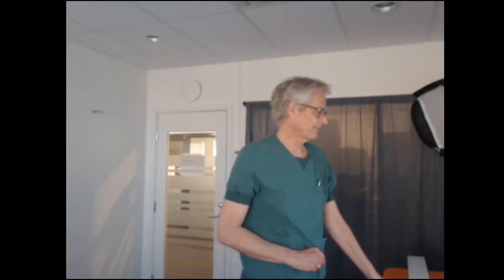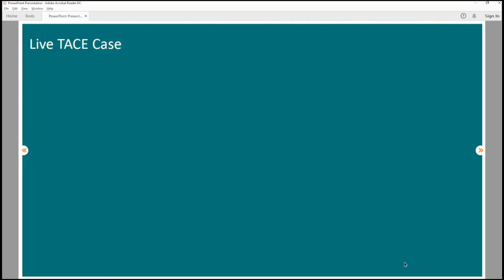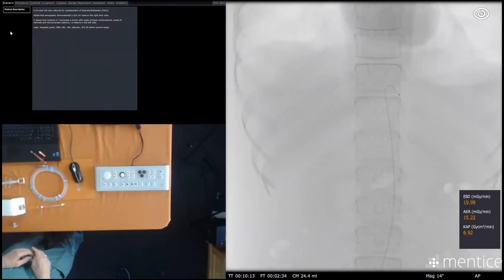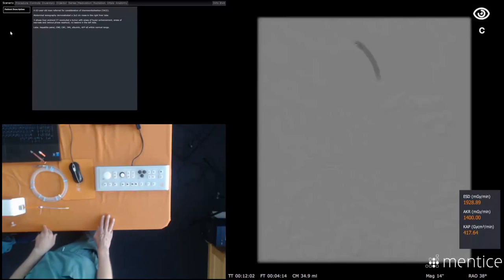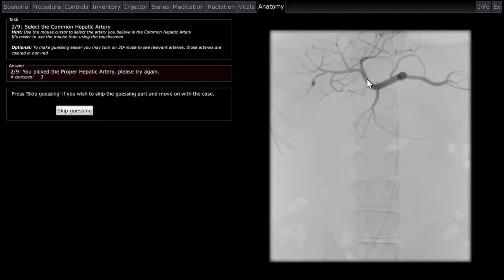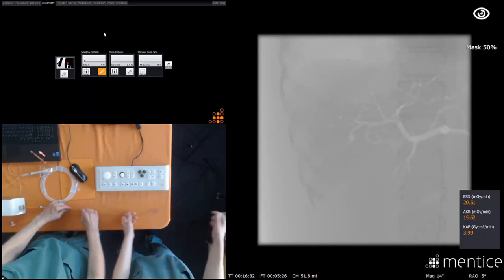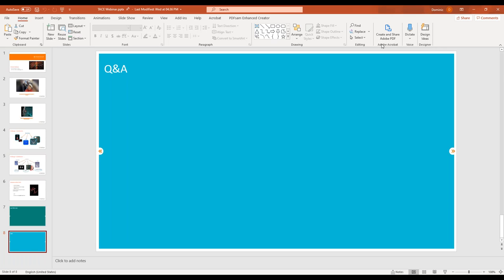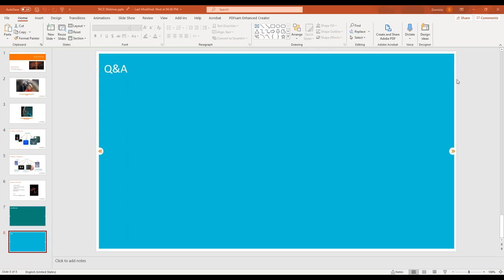Transarterial Chemoembolization (TACE) walk-through with Lars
Watch a demo of Mentice TACE training software from Lars Lonn.